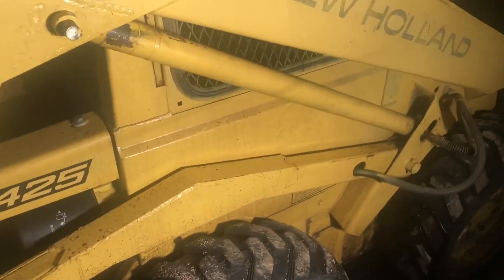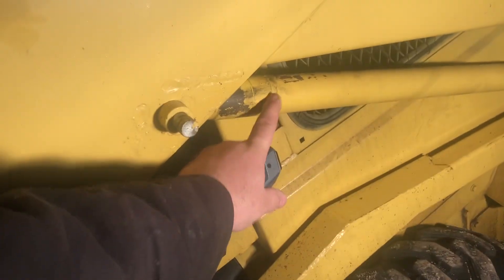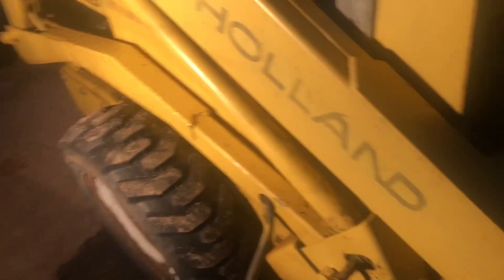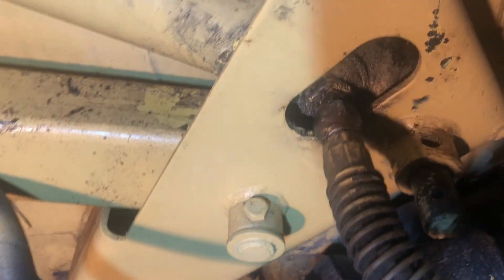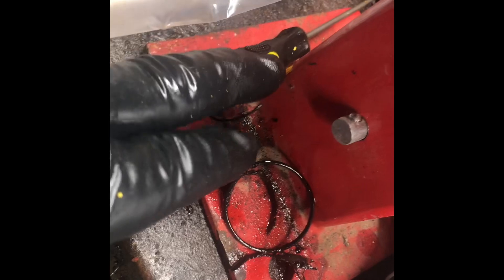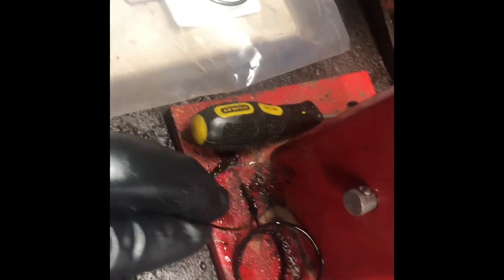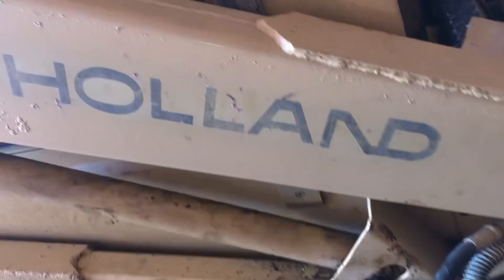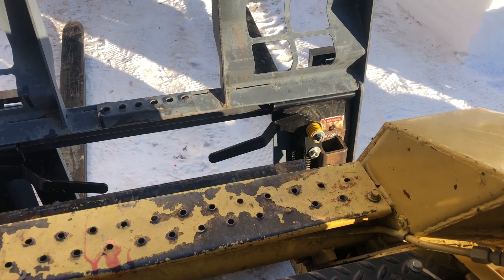New Holland L425 Boom Cylinder reseal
Video of me learning my way thru resealing a welded hydraulic boom cylinder in a New Holland L425. Sometimes called a Rod in a Tube or Ship in a Bottle cylinder.

Link to a better set,
Service repair manual,